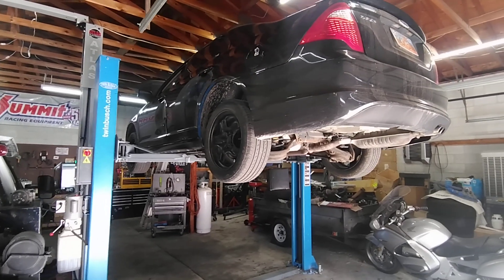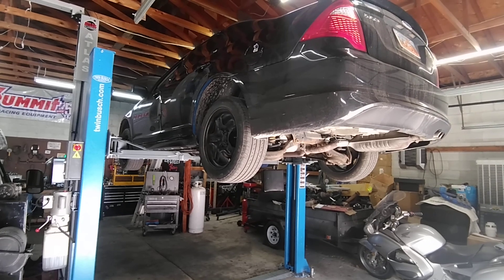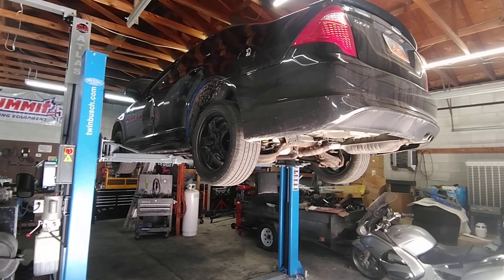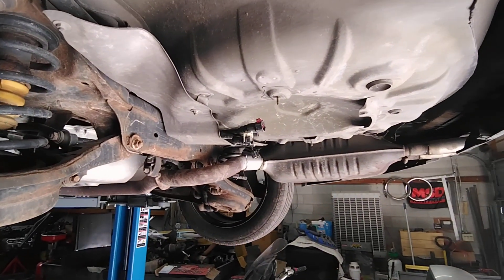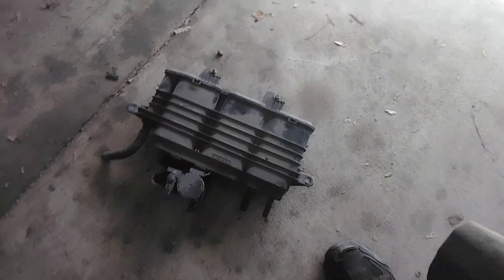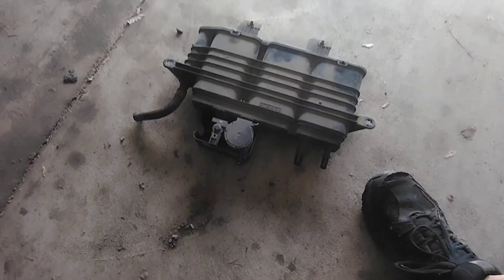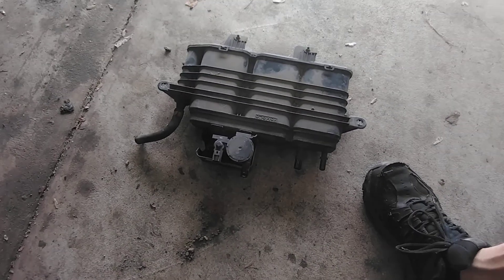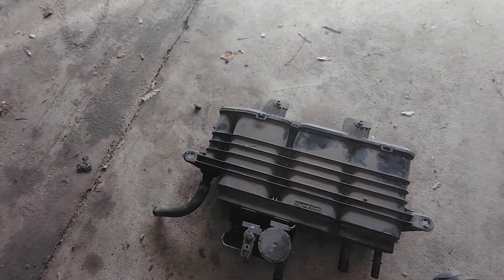2010 ford fusion p144a p1450 p2196 diagnosis